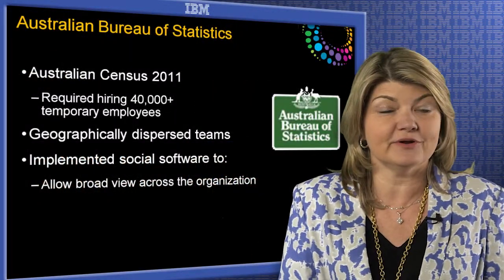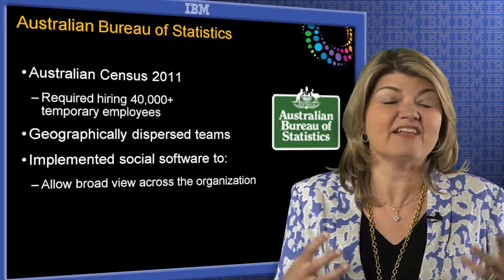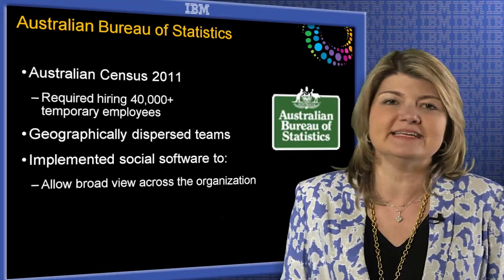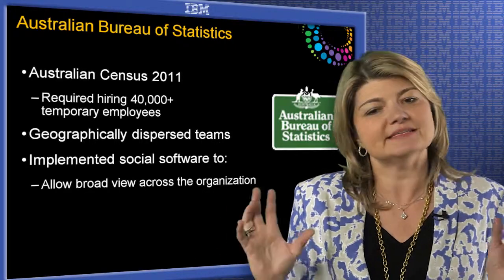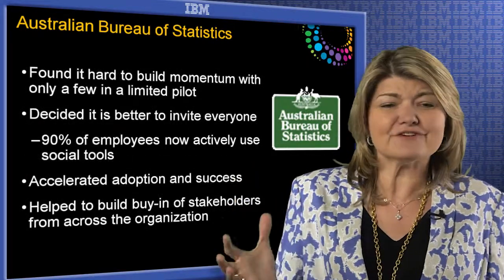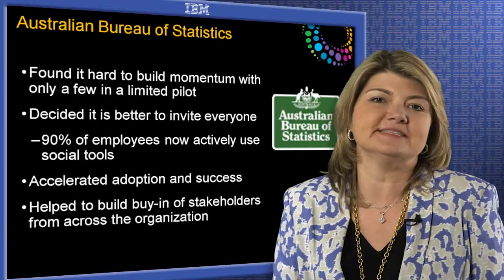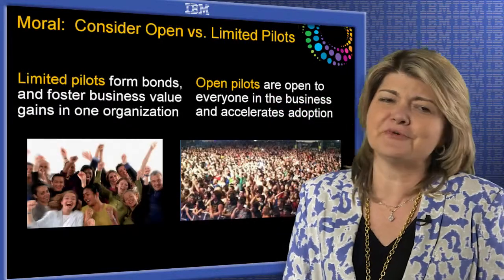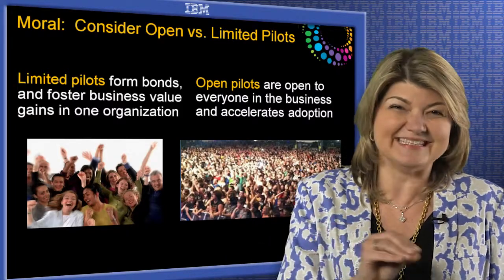Social Business and OPEN Pilots!